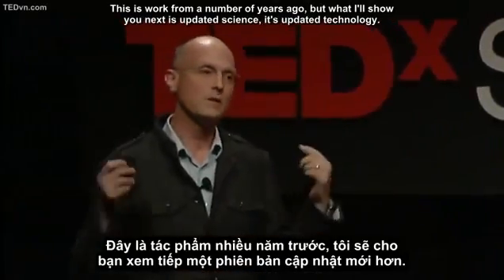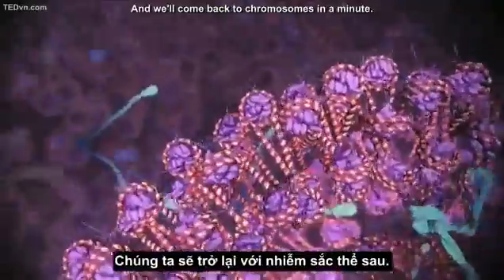091- [TED Vietsub] Drew Berry- Trình chiếu sinh học phân tử về DNA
091- [TED Vietsub] Drew Berry- Trình chiếu sinh học phân tử về DNA.
Đây là nơi chia sẻ các video mà TEDvn đã dịch lại từ TED